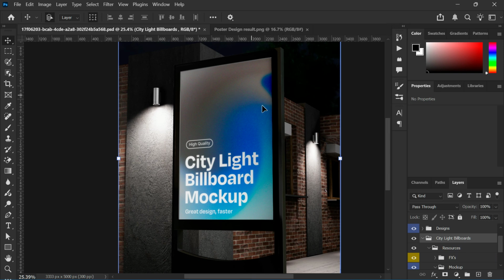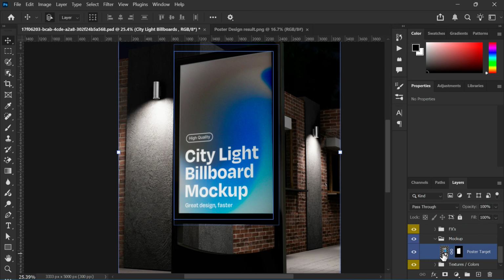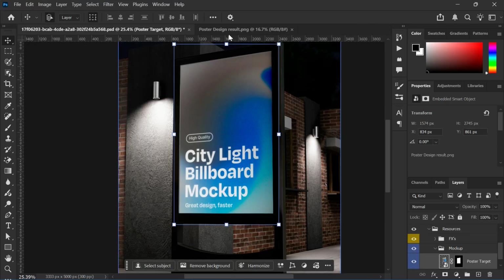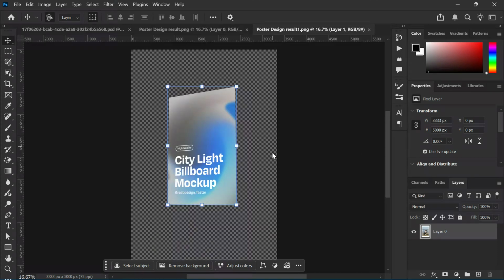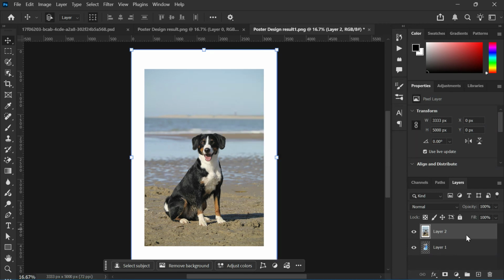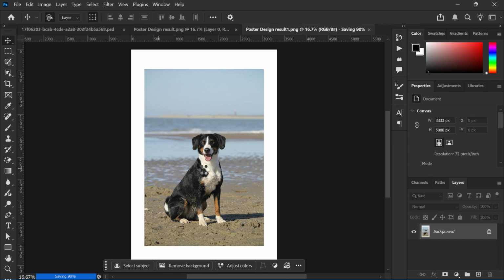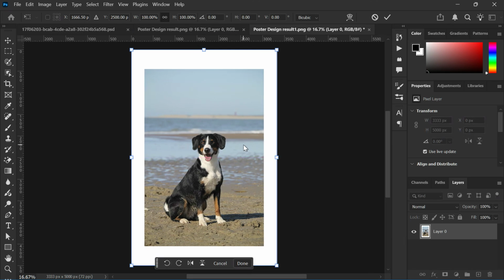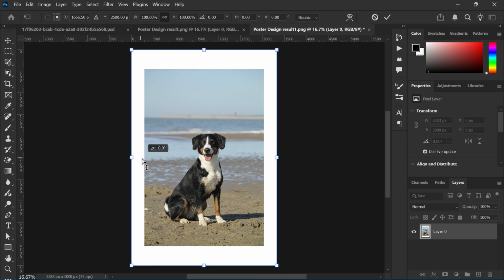How To Insert Image In Photoshop Template (2026 Easy Guide)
Learn how to insert an image into a Photoshop template using smart objects the easy way. Perfect for beginners working with PSD mockups and designs.

Timestamps
0:00 Intro
0:18 Open Photoshop Template
0:40 Find Smart Object Layer
1:08 Open Smart Object
1:28 Place Embedded Image
1:55 Resize And Adjust Image
2:15 Save Smart Object
2:32 Final Result In Template